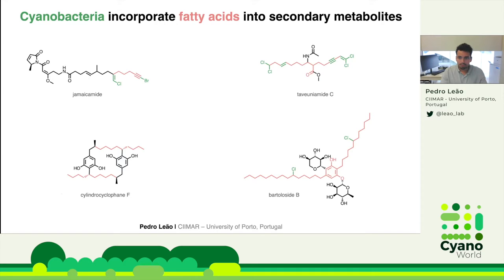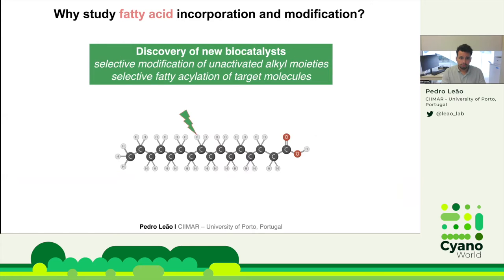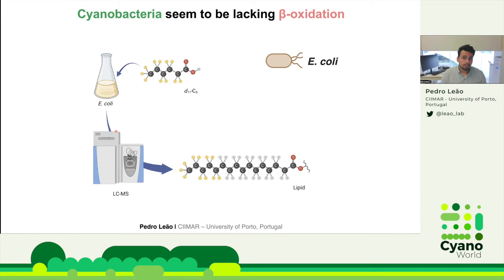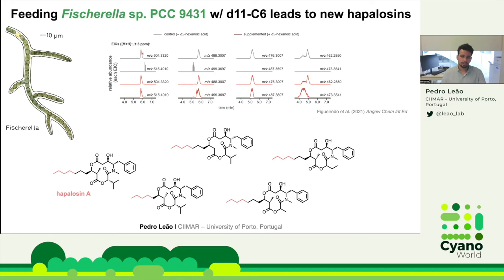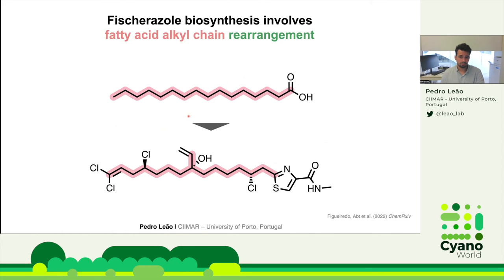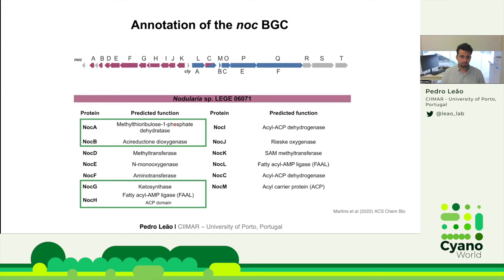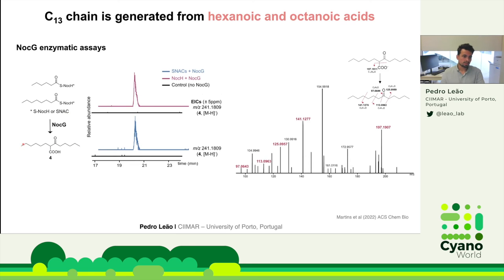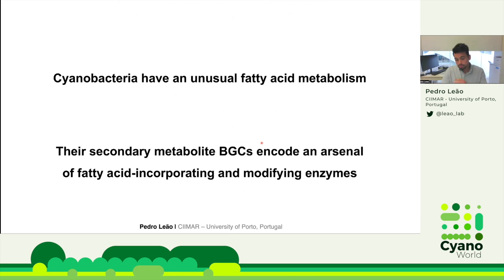Pedro Leão | Unique ways by which cyanobacteria deal with fatty acids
Pedro Leão - CIIMAR - University of Porto, Portugal

Unique ways by which cyanobacteria deal with fatty acids

Fatty acids are key components of biological membranes and important energy storage molecules. Their acyl moieties can also confer membrane-interacting properties to metabolites and proteins. Over the past few years, it has emerged that cyanobacteria are quite particular in what concerns fatty acid metabolism. On the one hand, there is mounting evidence that cyanobacteria are unable to beta-oxidise these energy-rich molecules. On the other, cyanobacteria can perform unique modifications on fatty acid-derived alkyl moieties. This is perhaps most evident in the exuberant decorations featured in cyanobacterial lipidic secondary metabolites. The enzymes that make these modifications can functionalize unactivated C-H bonds with extreme regio- and stereo-selectivity. This is something that synthetic chemistry struggles with and, therefore, of considerable interest for biocatalysis applications. Here, I will touch each of these topics and provide examples from our group’s research.

This talk is part of the CyanoWorld online seminar series, hosted by Nicolas Schmelling and was held on Zoom on October 13th, 2022.